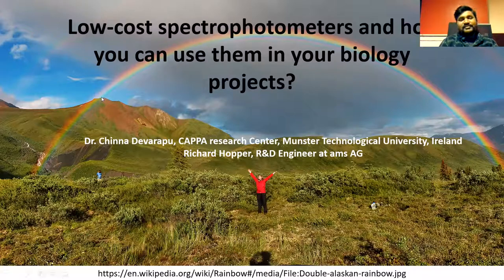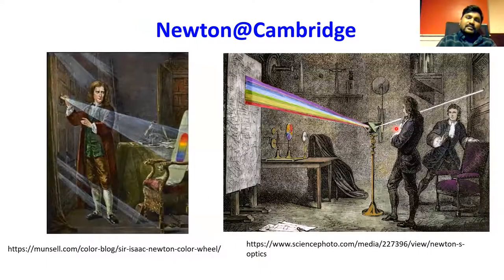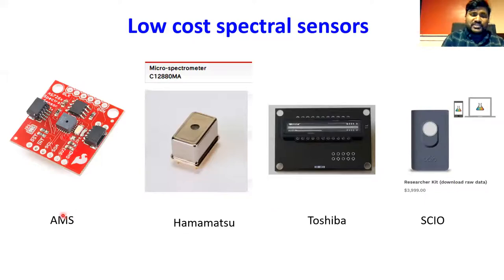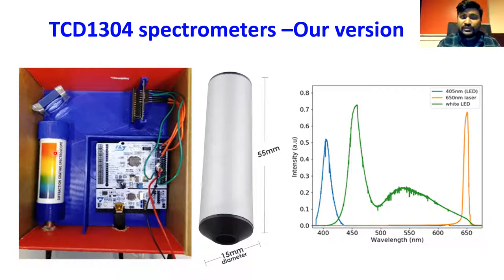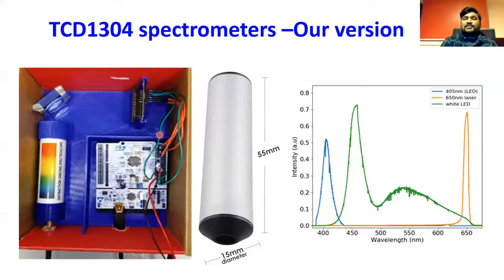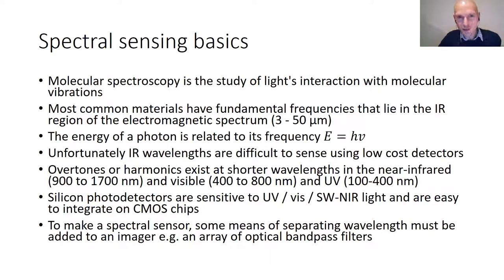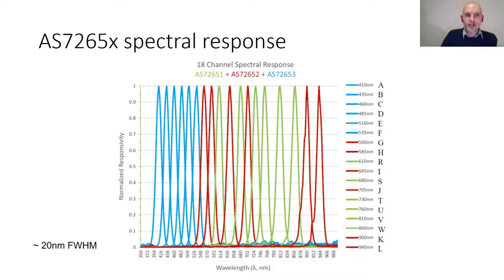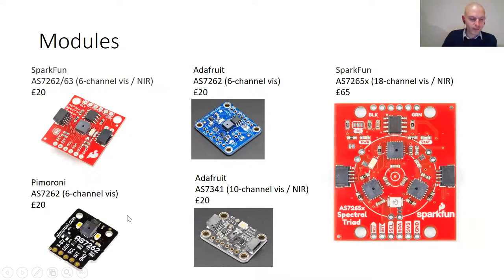Biology Club - Low-cost spectrophotometers and how to use them in your projects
Spectrophotometers are very important in biology because they determine the transmission of different wavelengths of light through samples to detect colour changes, monitor cell growth, calculate DNA and protein concentration and many other useful measurements. Several low-cost spectrophotometers are available in the market and in the maker community. This event discusses these off-the-shelf options as well as some cool maker-friendly DIY builds. In particular, we show how a simple spectrophotometer can be realised by hacking a fitness tracker. Don't worry if you didn't come across spectrophotometers so far. We show you how you might be using them already in your daily life.

Speakers: Chinna Devarapu and Richard Hopper

The Makespace Biology Club brings together scientists, engineers, technologists, entrepreneurs, teachers, artists and others interested in engineering with biology at Makespace.

The Club has talks, social sessions and hands-on practicals or skill-sharing sessions (yes -we have even found some biology and making you can do at home!). If you want to work on biology-related projects, Biomakespace is the section of Makespace for that. It contains experimental biology and fabrication tools focused on scientific
applications.

You can find more on the Biology Club and join the email group